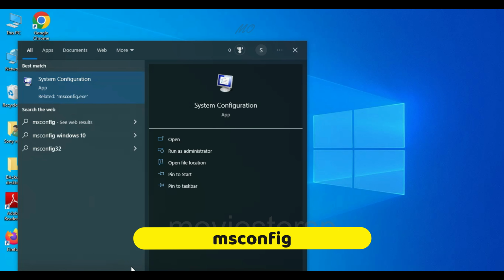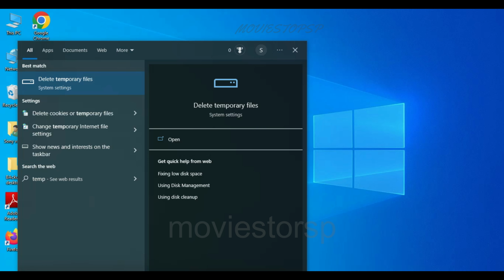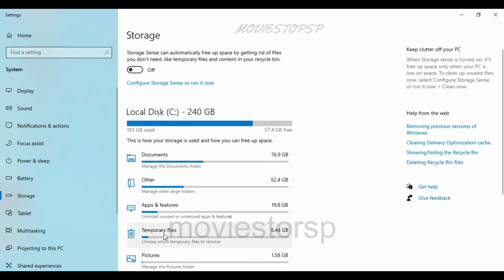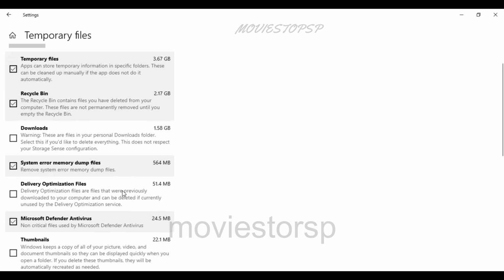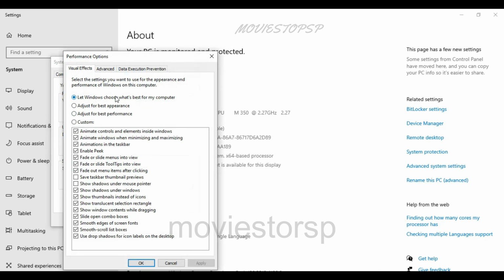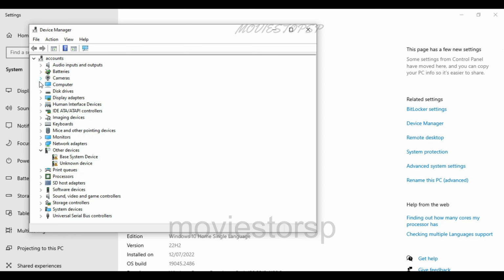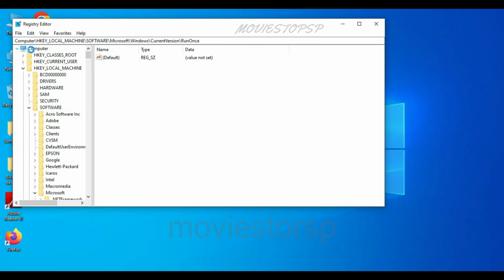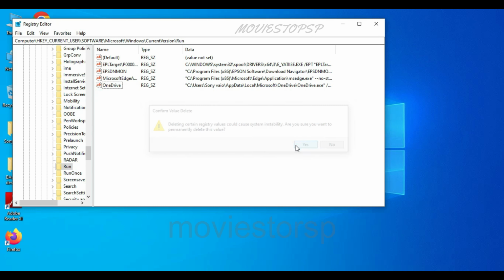5 Secrets PROS Use to SPEED UP Their Windows Computers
5 Secrets PROS Use to SPEED UP Their Windows Computers